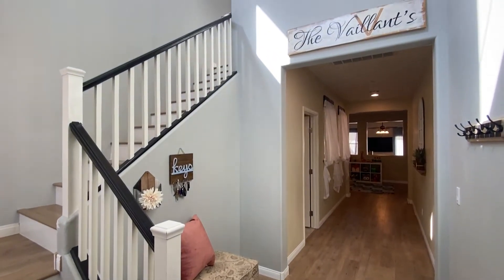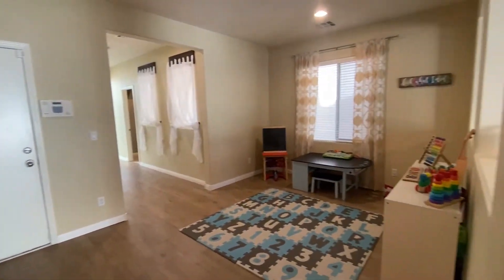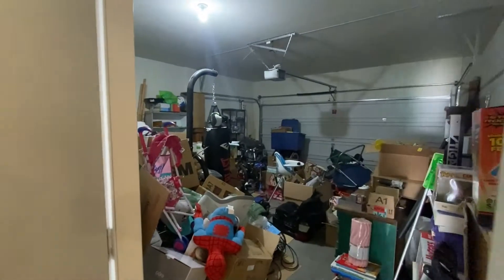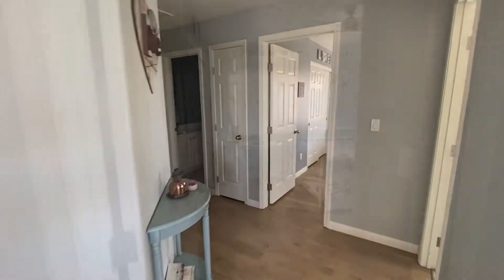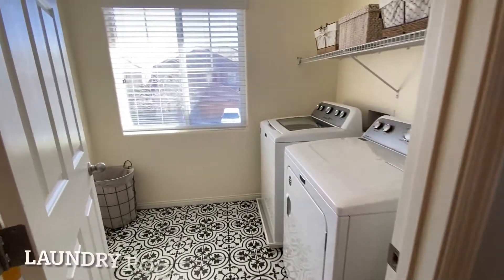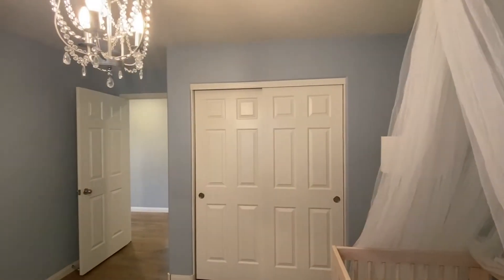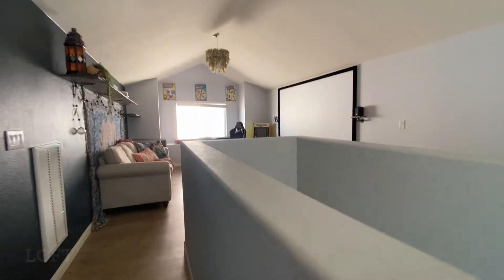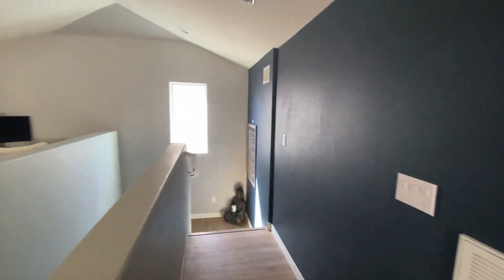8031 Carr Valley, Las Vegas, NV Home for Sale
4 bedroom, 3 bath home with a loft. Located in NW Las Vegas, this house is in convenient to Decatur Blvd and the 215 entrance. Wood laminate floors throughout and tile floors in all of the wet area. The backyard has enough space for a pool if you wanted. Many current and former veterans live in the area since it's a pretty easy commute to Nellis AFB.